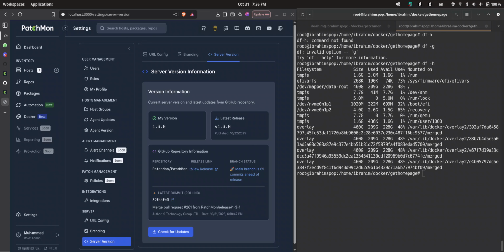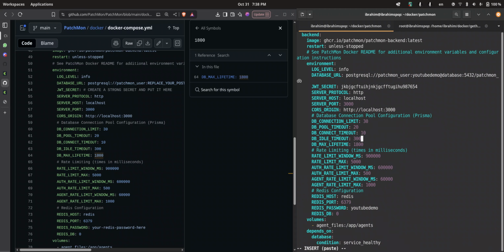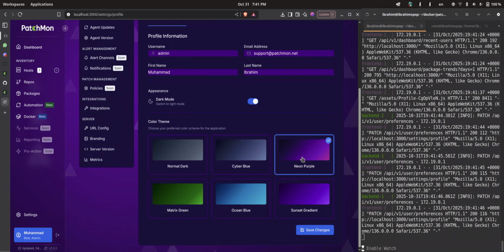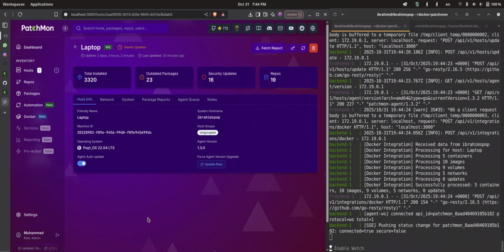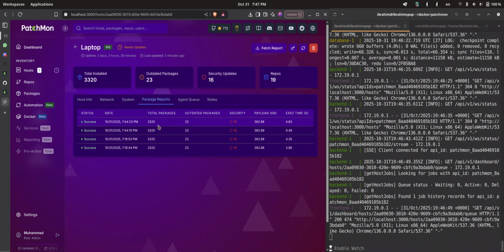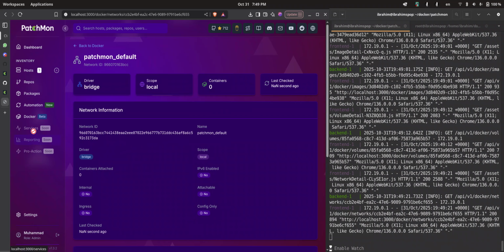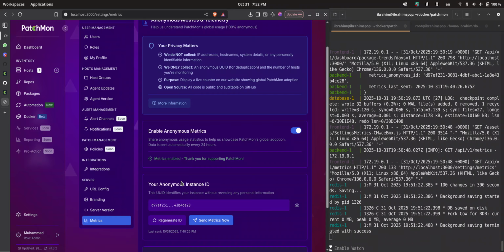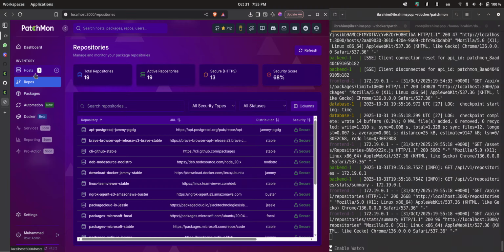Upgrading PatchMon from 1.3.0 to 1.3.2 | Linux Patch Monitoring OpenSource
Here we are going through the process of upgrading the PatchMon Server version 1.3.0 to version 1.3.0.

Major New features introduced in v1.3.2:

Better Docker Inventory Support
Agent version force upgrade button
Ui themes to chose from
Performance enhancements
PatchMon Metrics Server
TFA / Backup codes usage

Linux Patch Monitoring Management Software